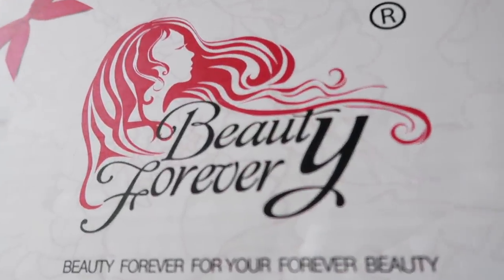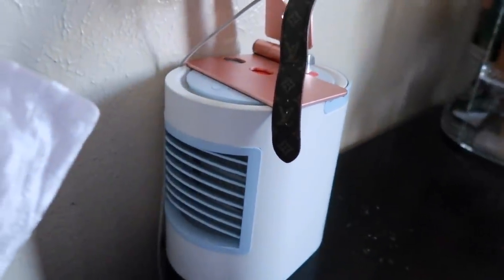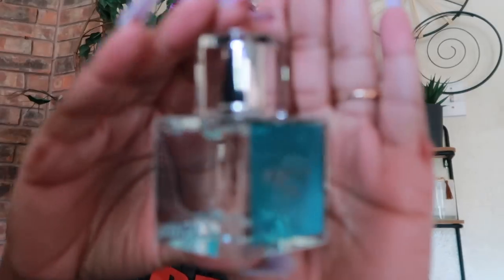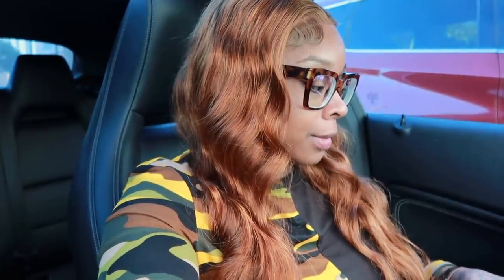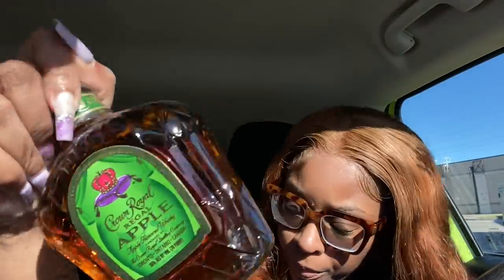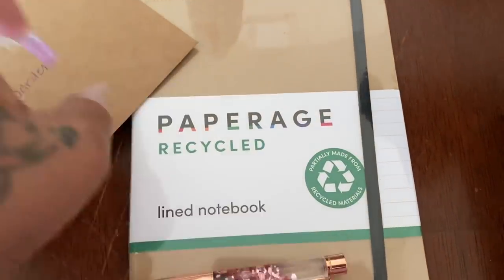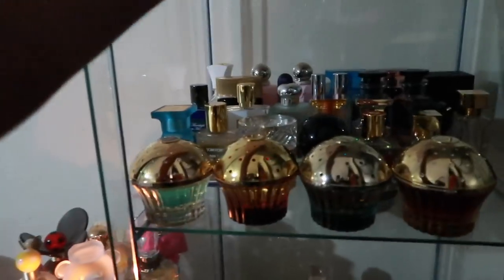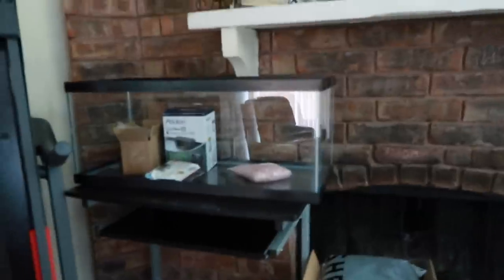TRIGGERED*HE TRIED ME*MAMMOGRAM*NEW COLLAB*THE STALLION PERFUME*BIGGEST MISTAKE IN EVER*BEAUTYFOREV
I’m Wearing: Deep wave 13*4 lace wig 26inch 150% density

*Hair products used

*7:46 MYSTERY PIECE VIDEO

*MINI AIR CONDITIONER

*APPLE WATCH/PHONE STAND

*PERFUME STAND

*GENTLE FLUIDITY GOLD

*14:34 MY FAVORITE YOUTUBERS

*MEGAN THE STALLION FRAGRANCE

*OTHER REVLON FRAGRANCE

*KILLIAN MIDNIGHT IN HEAVEN

*TROPICAL GLOW BODY BUTTER

*THE EYE LAB

*KAY ALI MUSK 112

*DERMA E ANTI WRINKLE TONER

*CHANEL GABRIELLE ESSENCE

*1:03 BEAUTY ROOM TOUR

*JEWELRY CABINET

*STRONGER THAN I THOUGHT BOOK

*DELINA EXCLUSIF

CashAp: $nikkiplatinum

Code: PLATINUMD

CODE: Platinum15